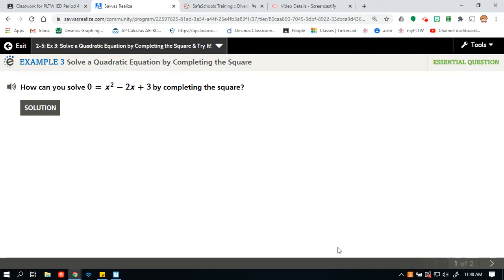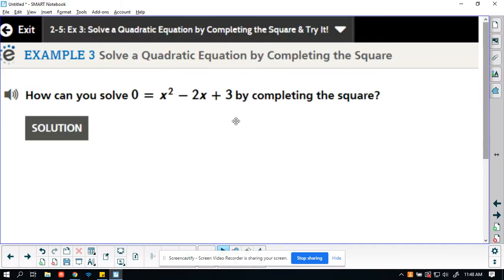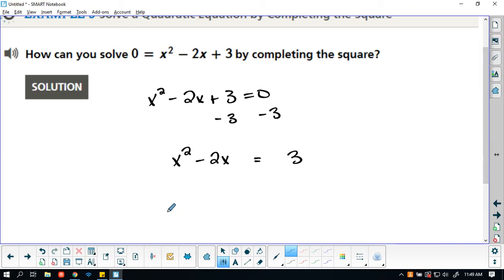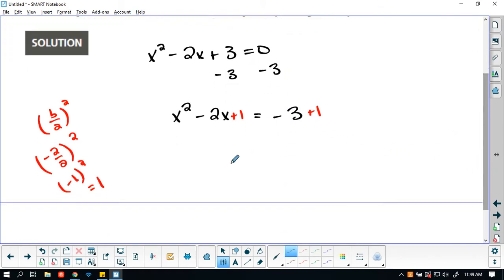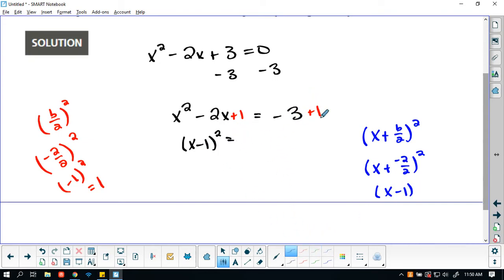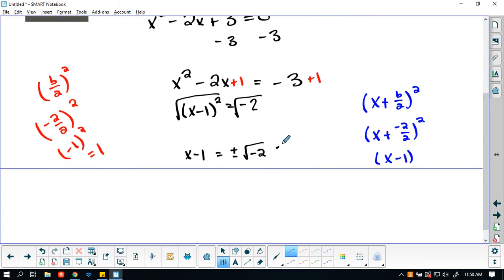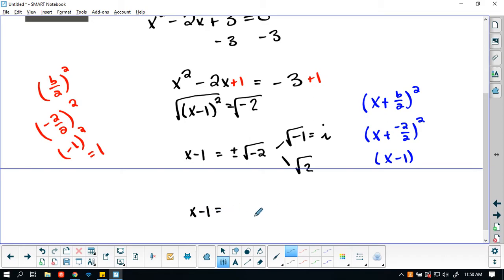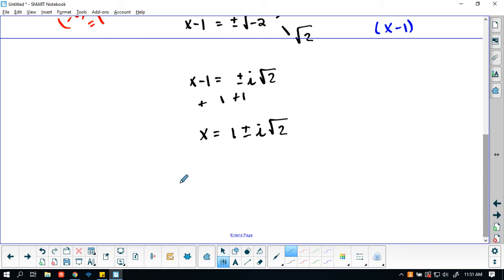enVision Algebra 2 Topic 2, Lesson 5 Example 3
enVision Math, Algebra 2, Fall 2020
Solve a Quadratic Equation by Completing the Square